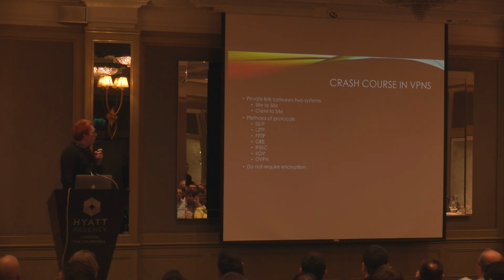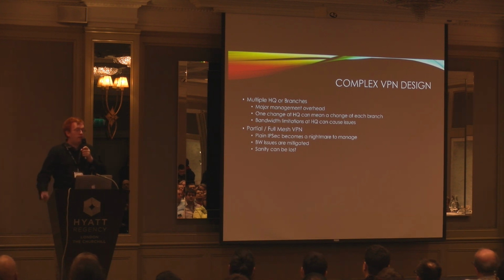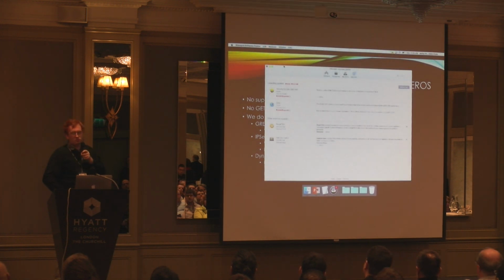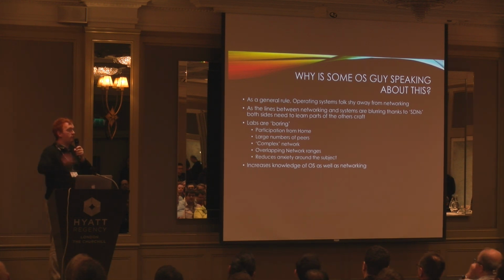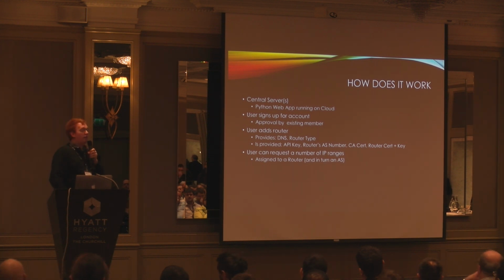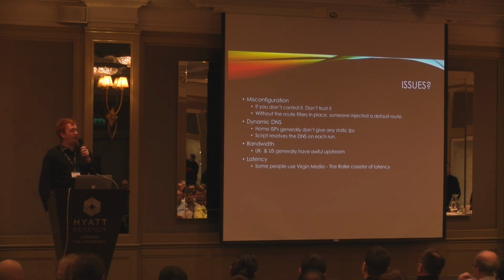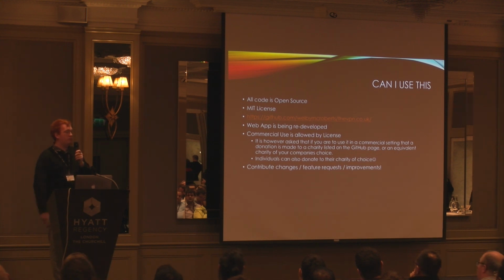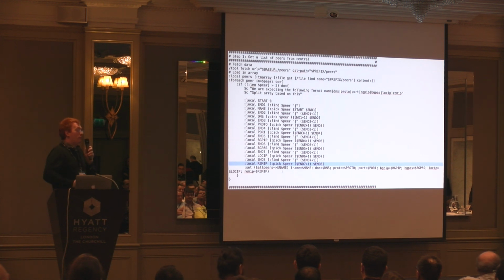Dynamic VPNs - Faking DMVPN Like connectivity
Dynamic VPNs - Faking DMVPN Like connectivity, Welby McRoberts (Welby McrOberts, United Kingdom). As part of a "Freind2Freind" VPN set up between some friends and colleagues I've created a script that setups VPN connections (and appropriate routing peers) between the locations and handles the addition of new peers.

In this presentation I'll go over the concept of a dynamic vpn (with some quick comparisons to DM-VPN) and how this can be achieved on a RouterOS device and what the pitfalls of a semi-public peering can be.. PDF